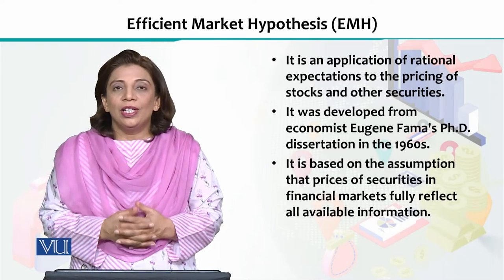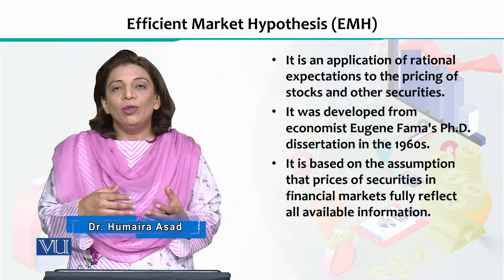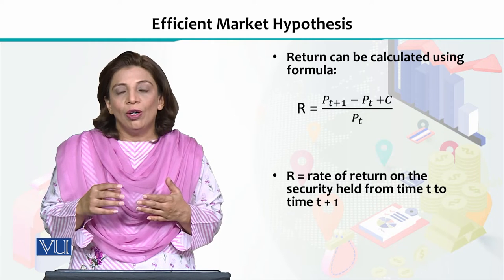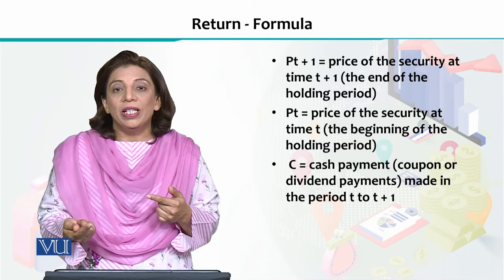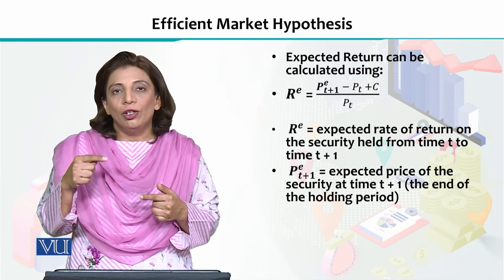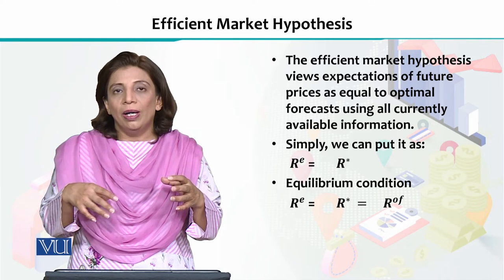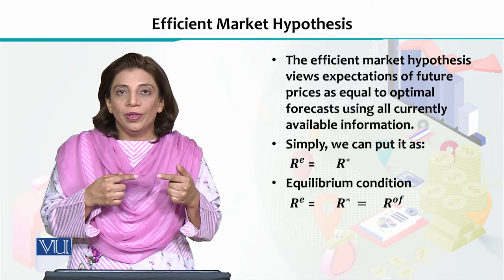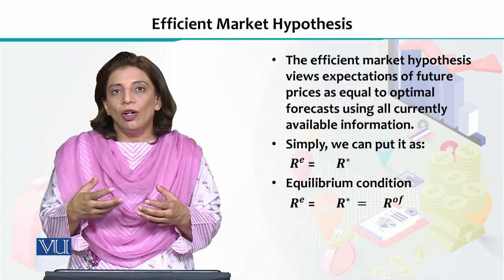ECO605_Topic090 | Financial Economics